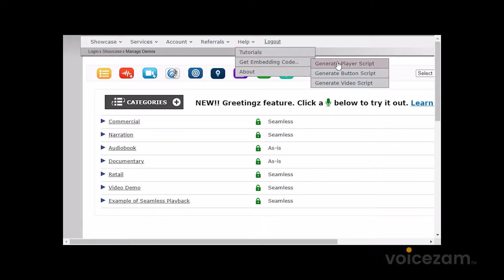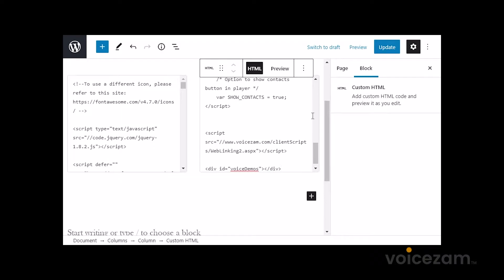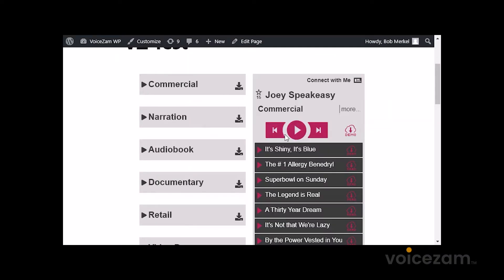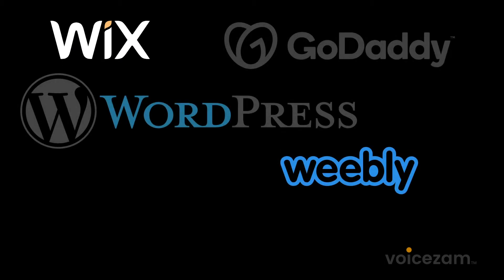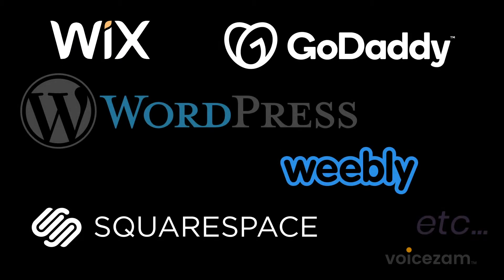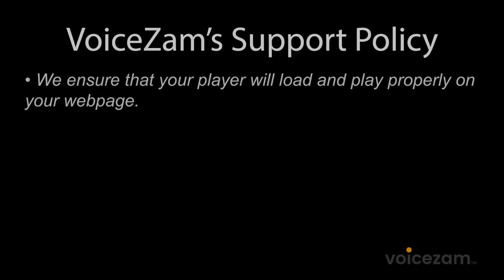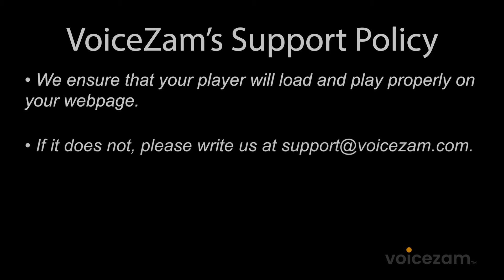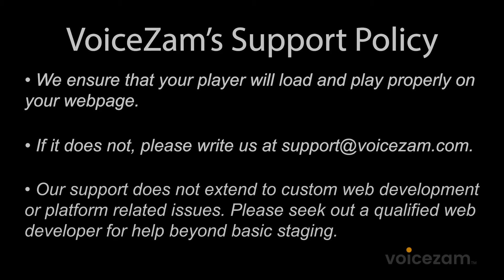How to add your VoiceZam Player onto your website (watch this starter video first!)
Placing a VoiceZam Player onto your voiceover website is easy and you can do it!

We'll show you exactly how to get your VoiceZam Player up and running on your website...

FIRST, watch this quick overview about how simple it is to stage or embed your VZ Player... and learn how to get help if you run into problems when adding the Player to your website. (Please note, we recommend professional web design for advanced layout or design concepts.)

THEN, watch the video below that matches your web platform for specific details: